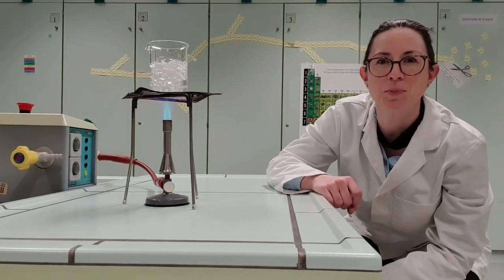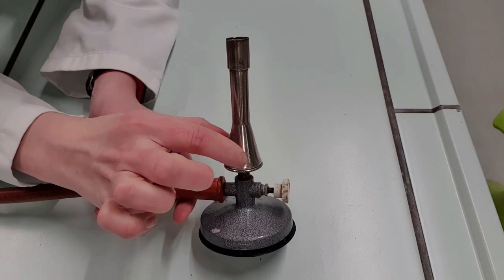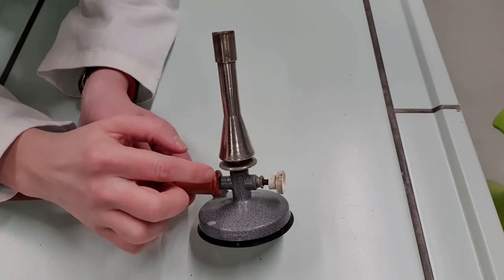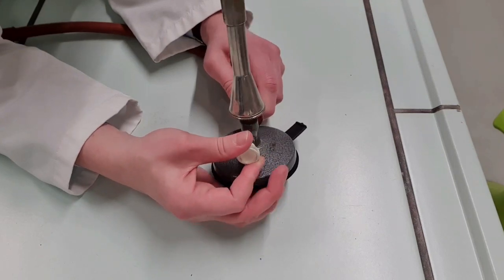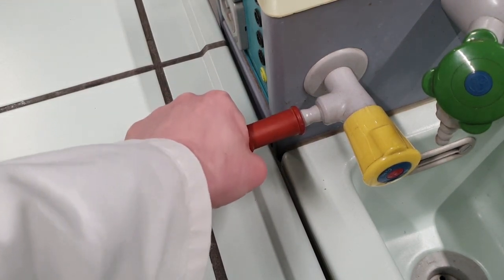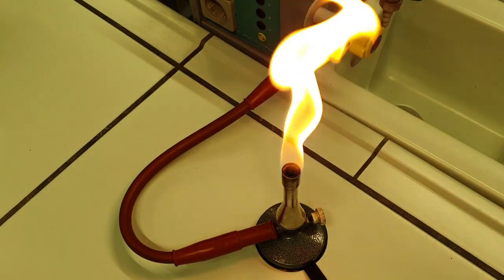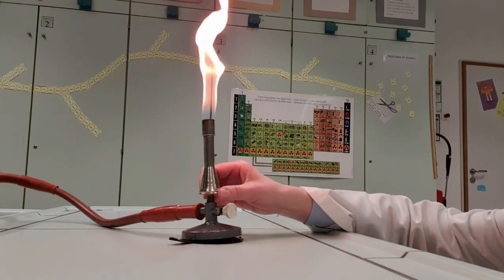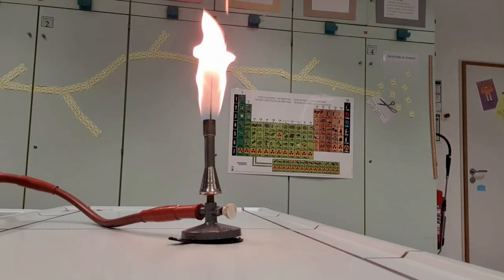Science basics: How to use a Bunsen Burner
First time using a Bunsen Burner and not sure what you are doing? Watch short step by step video to find out how to connect and light a Bunsen Burner safely.